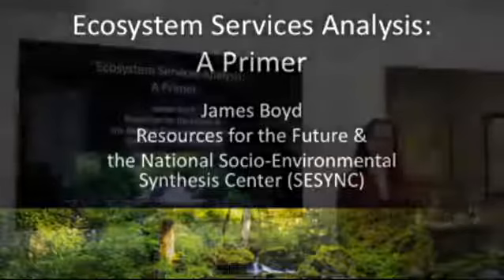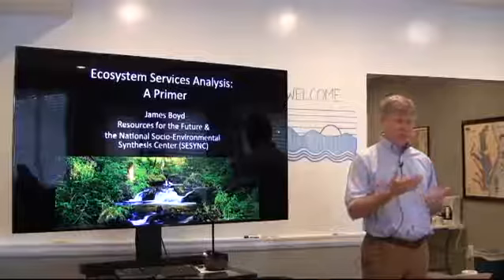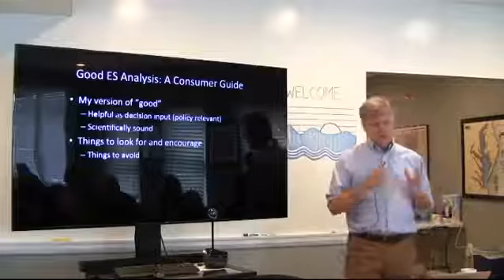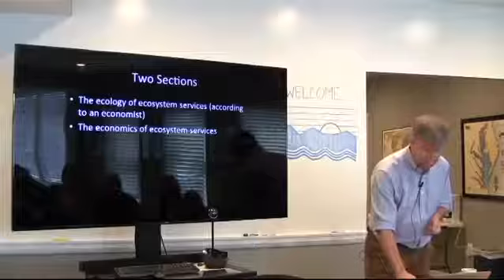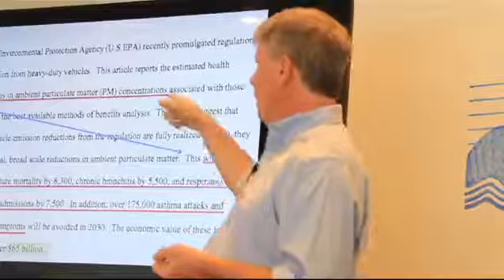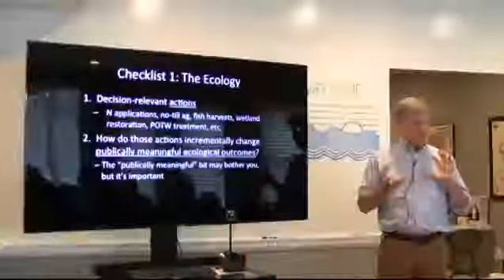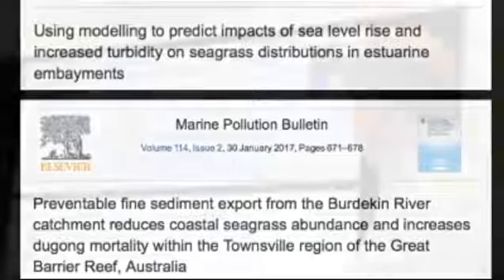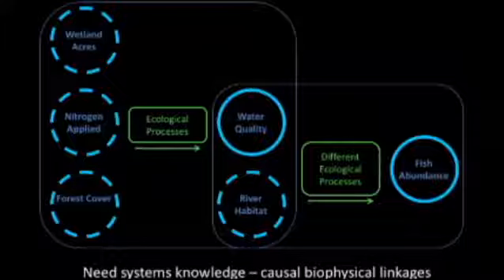STAC Seminar Presentation by James Boyd Part 1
A discussion of ecology and ecosystem services from an economic perspective.